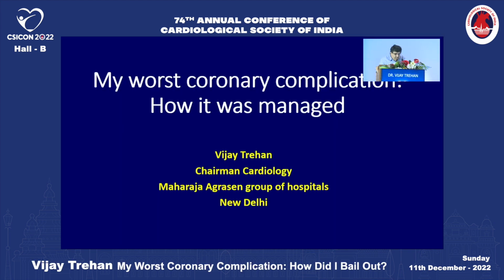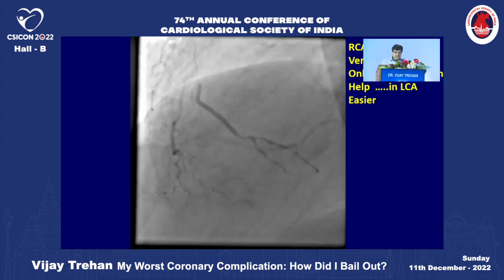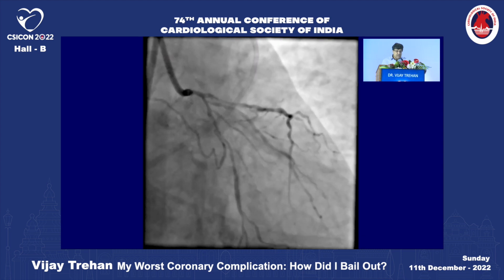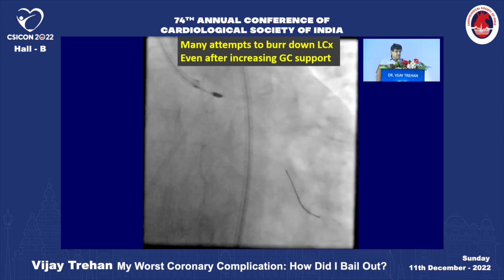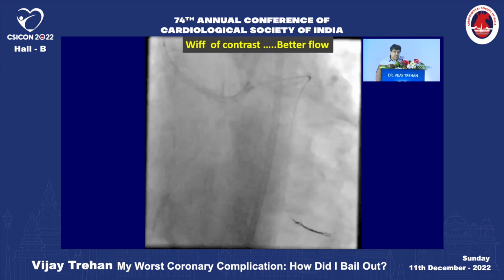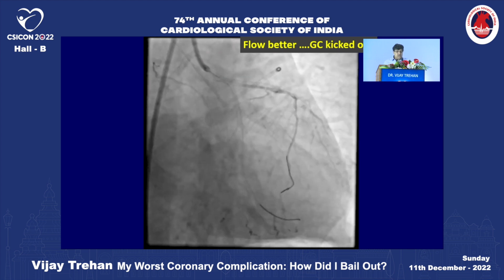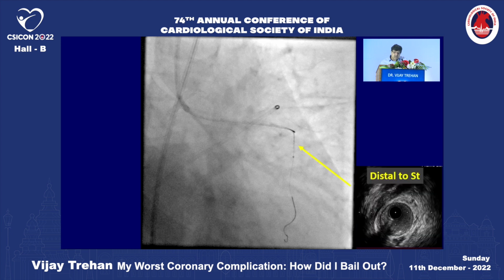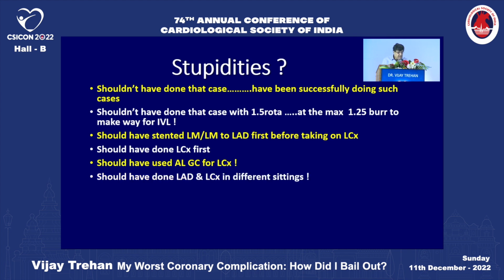My Worst Coronary Complication How Did I Bail Out? Vijay Trehan